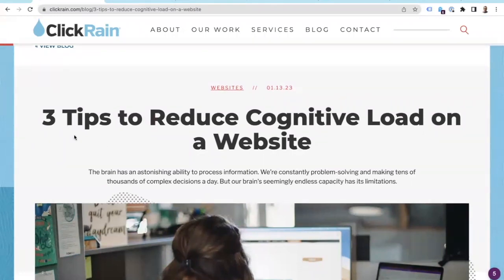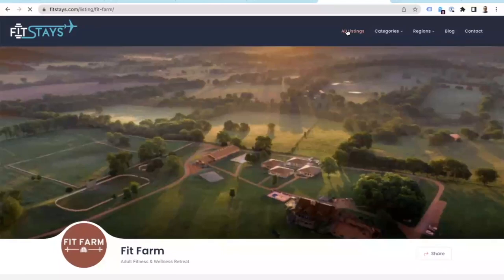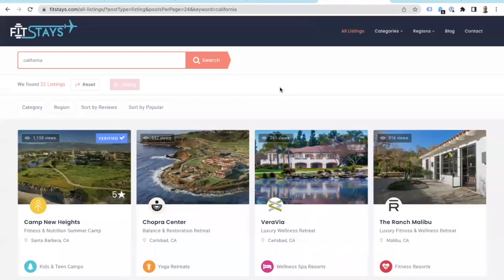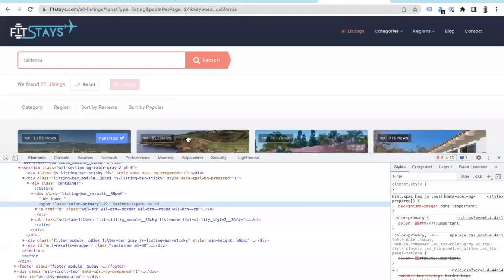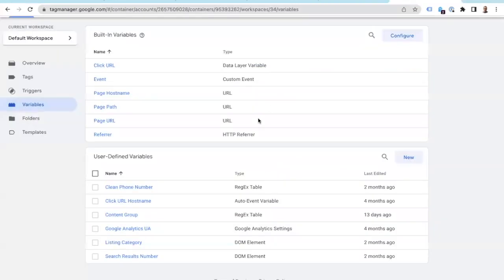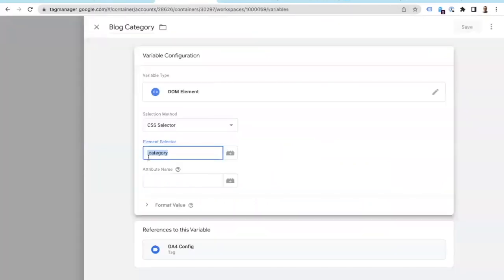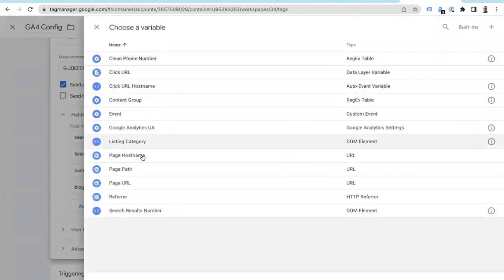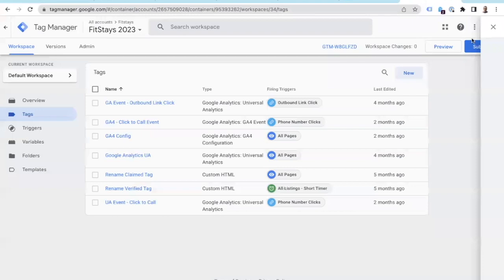Track Blog Categories in GA4 - Part 1 - Pageview Parameters in Tag Manager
Capture blog categories, number of search results, or other on-page text in GA4 by using pageview parameters.

This Part 1 video will show how to set up Google Tag Manager to capture and send this metadata into Google Analytics.